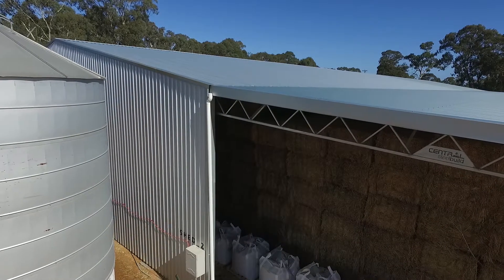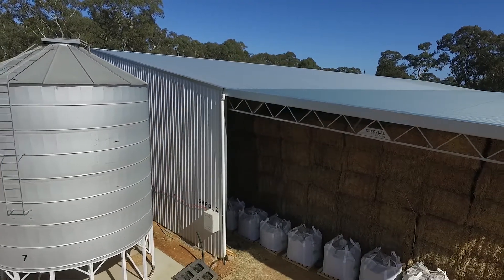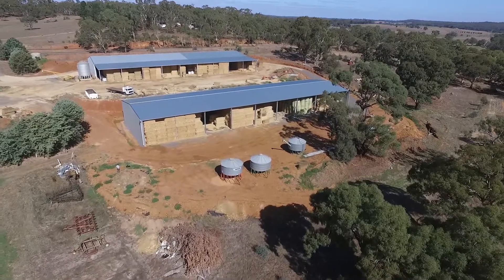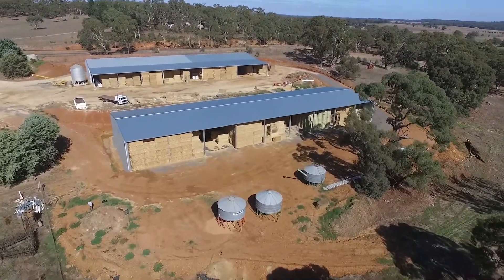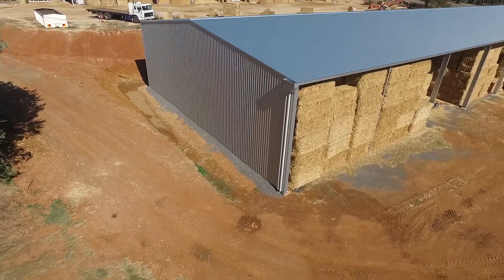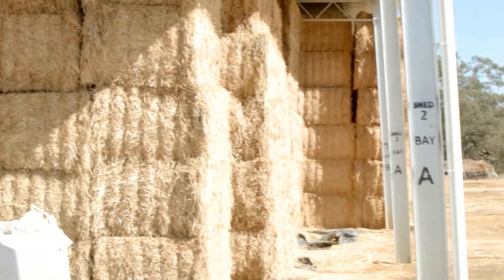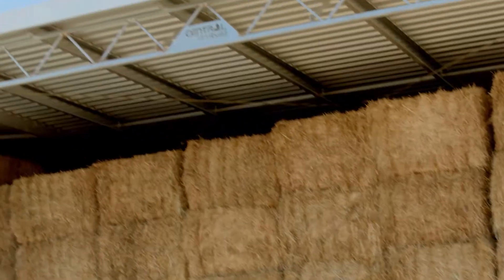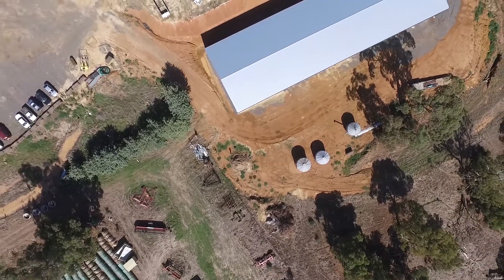Hay Sheds, at Oxley Feed Mills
We visit mark Oxley of Oxley feeds to check out his two large CSB hay sheds, absolutely PACKED with hay.